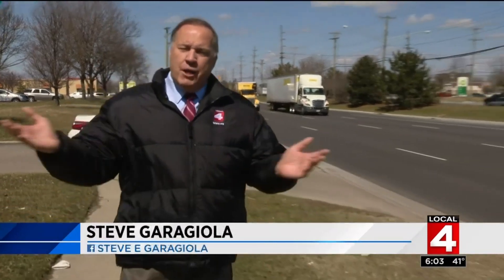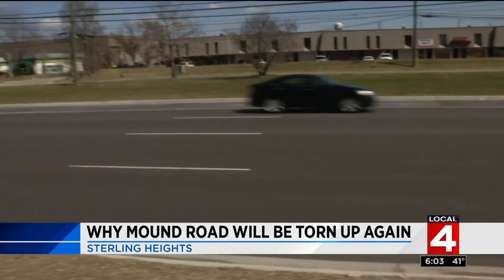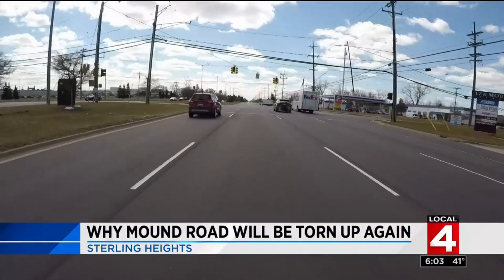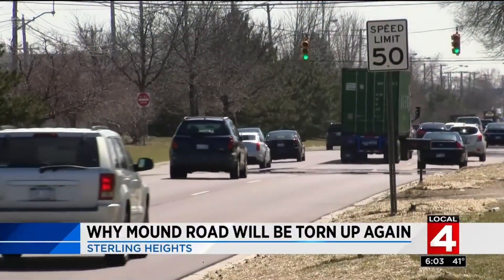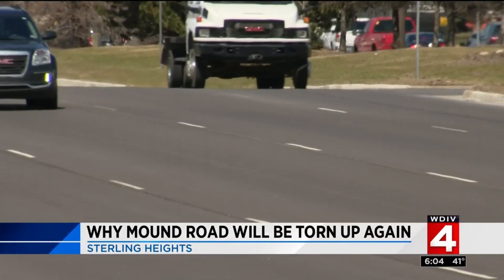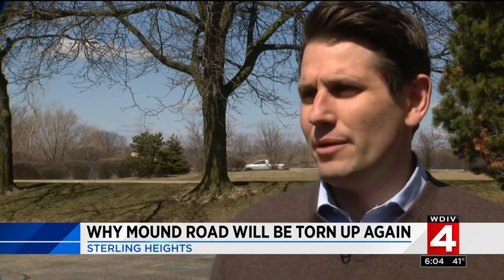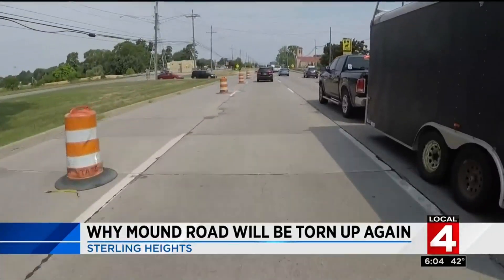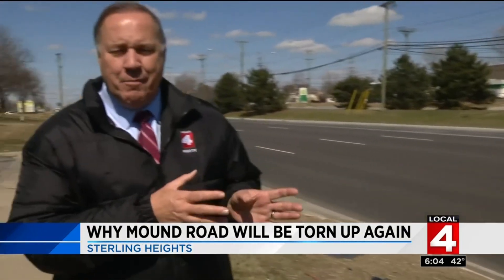Why Mound Road will be torn up again in Sterling Heights